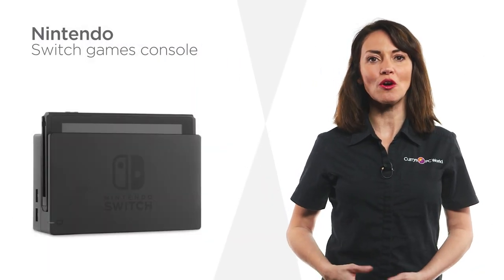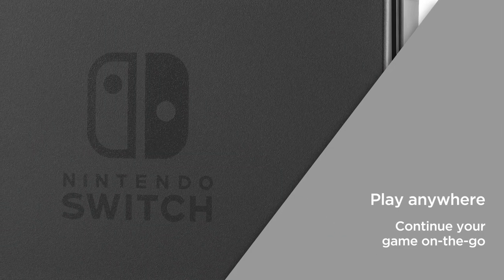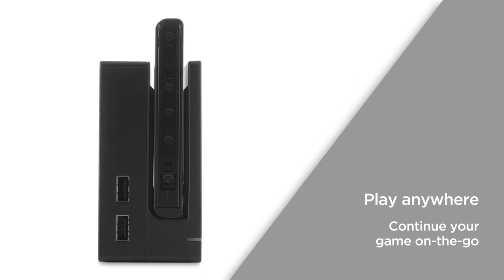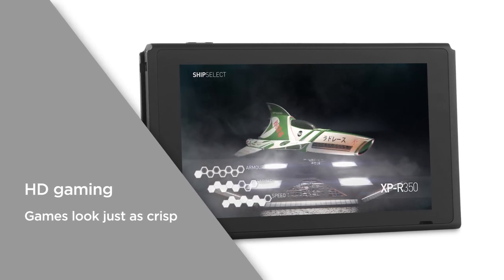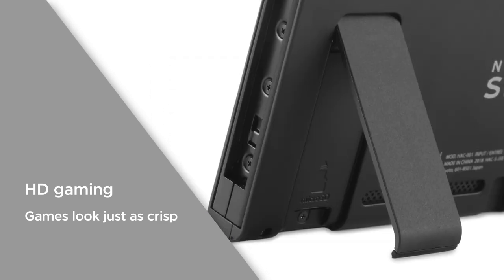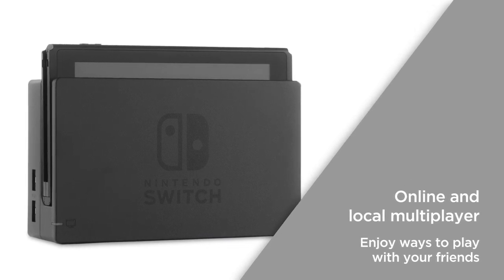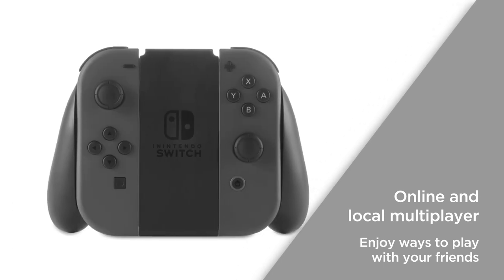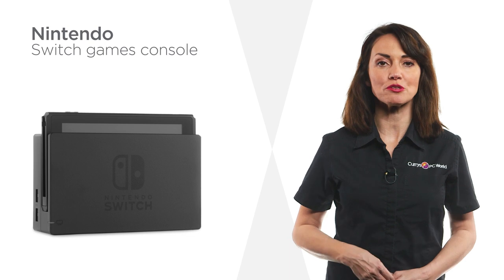Nintendo Switch | Product Overview | Currys PC World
Learn more about the Nintendo Switch.

Make long journeys more entertaining or play whilst on your lunch break, with the seamless portable Nintendo Switch. Play anywhere, with the ability play on your TV, or use it as a handheld. It provides the flexibility to continue your game on-the-go, so you don’t have to cut your session short when it’s time to leave. You get HD gaming away from your TV, thanks to the 6.2 inch HD display. Games look just as crisp and clear when you play via the switch screen, with a stand on the back that lets you prop it up. Enjoy online and local multiplayer by linking up to 8 switch consoles in person or play online against your friends and players around the world. So, you can enjoy more ways to play with your friends. Store a variety of games on this Nintendo Switch, and add even more with the option for expandable storage.